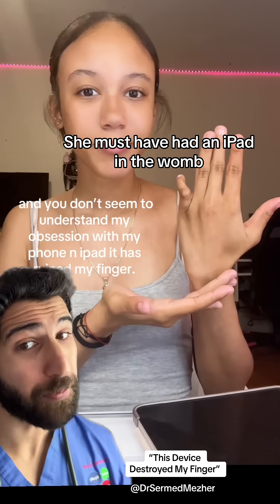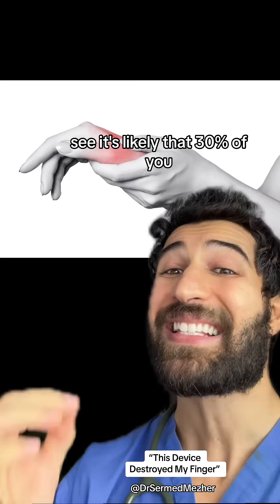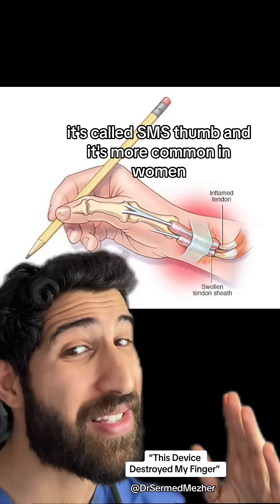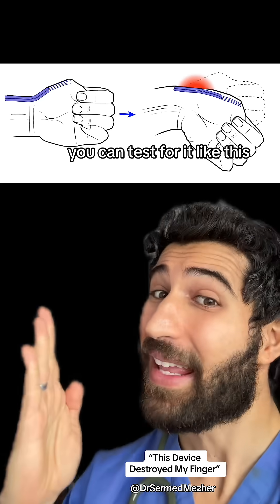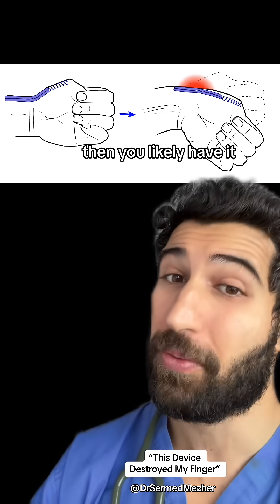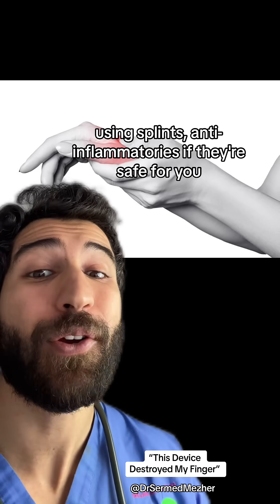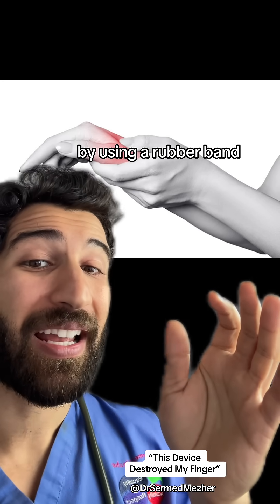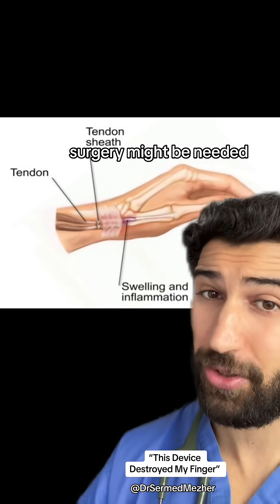“This Device Destroyed My Finger”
Frequent use of electronic devices, such as smartphones or tablets, can contribute to de Quervain’s tenosynovitis, a painful condition that affects the tendons in the thumb and wrist. This condition occurs when the tendons that control thumb movement become irritated or inflamed, typically due to repetitive hand and wrist motions. The constant scrolling, texting, or gaming that often accompanies prolonged device use can put excessive strain on the thumb tendons, particularly the extensor pollicis brevis and abductor pollicis longus.

Over time, this repetitive strain leads to swelling in the tendon sheath, causing pain and difficulty moving the thumb. People may experience tenderness, swelling, or a "sticking" sensation in the thumb and wrist area, making gripping or pinching motions painful. If left untreated, de Quervain’s tenosynovitis can worsen, making everyday activities difficult.

Proper ergonomic practices, such as limiting repetitive thumb motions, using voice commands, or taking regular breaks, can help prevent or alleviate the condition. Early intervention through rest, splints, or physical therapy is important to avoid long-term damage.